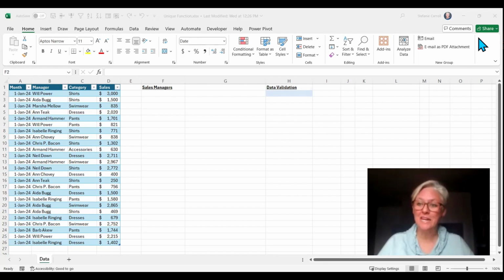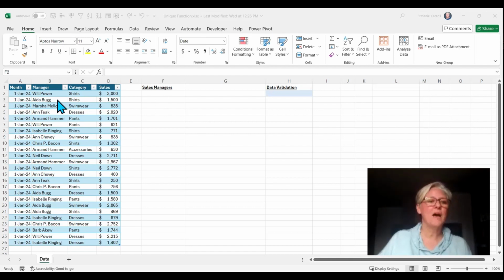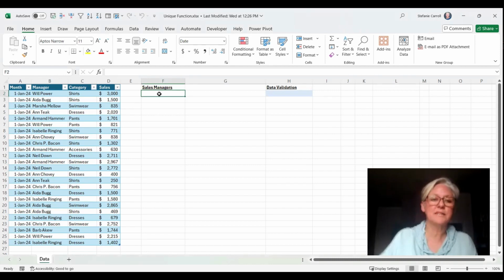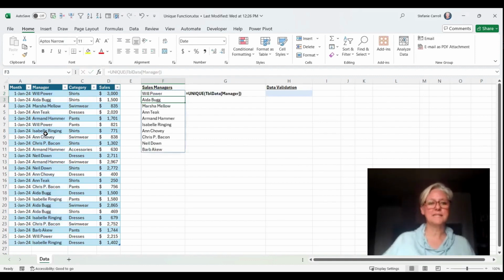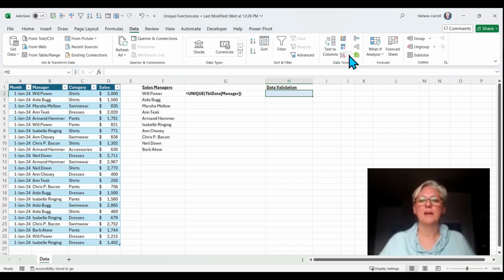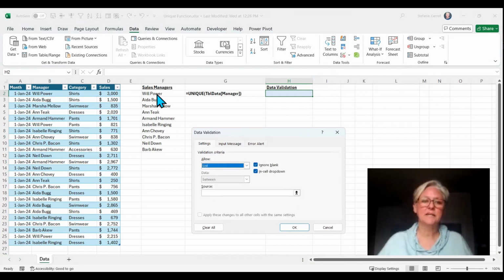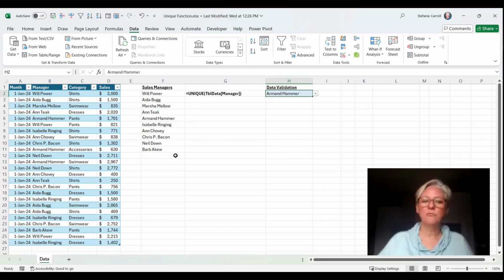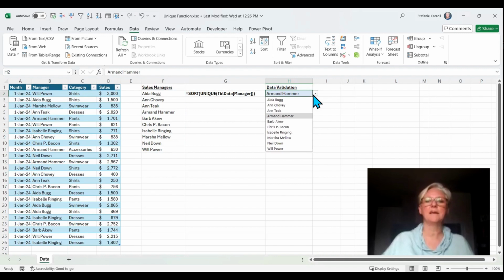How to Quickly Filter Data by Cell Value, Colour, Font Colour or Icon in Excel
Quick lesson on how to create a dynamic data validation list in Excel using the UNIQUE function. Have your validation lists change as the entries in your data change. Combine the UNIQUE function with SORT to generate a list that is alphabetically ordered in your pull-down list.

Timecodes:
0:00 Intro
0:40 Overview of the UNIQUE Function
1:33 Creating a Dynamic Validation List
2:25 Combining UNIQUE with SORT
2:52 Example with new data added to list
3:14 Conclusion

Scroll down the blog page for your free downloadable cheat sheet.